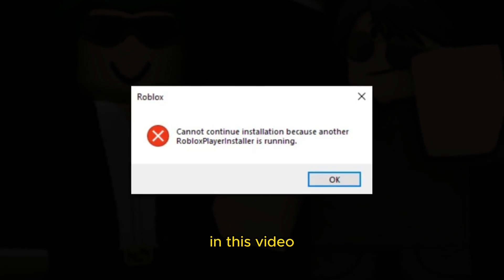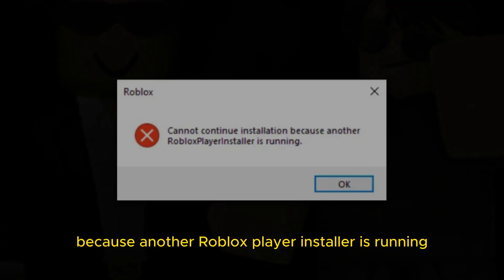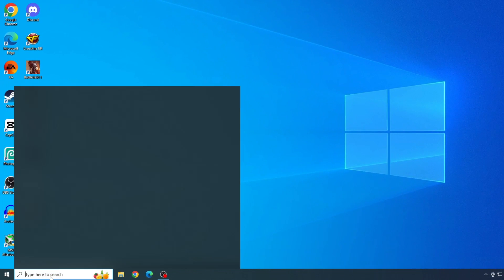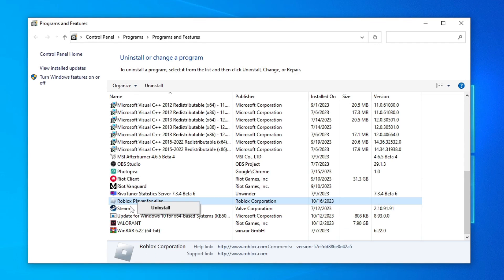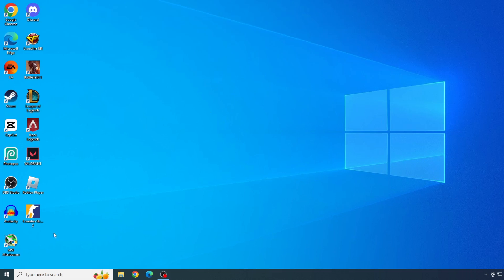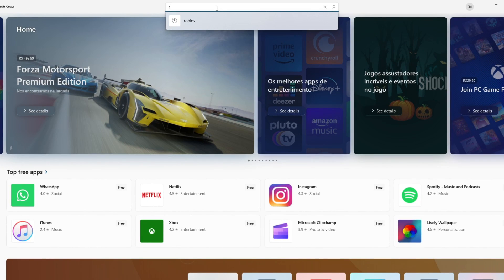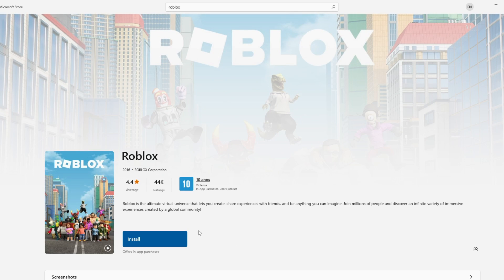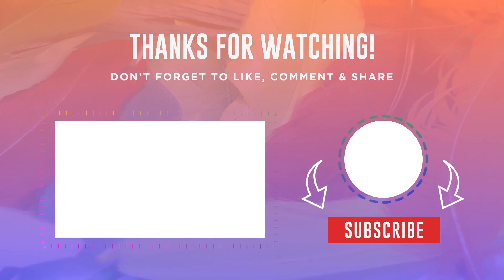How To Fix Cannot Continue Installation Because Another Roblox Player Installer is Running (PART 2)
► This video is part 2 about the cannot continue installation because another roblox player installer is running. I hope this solves your problem!